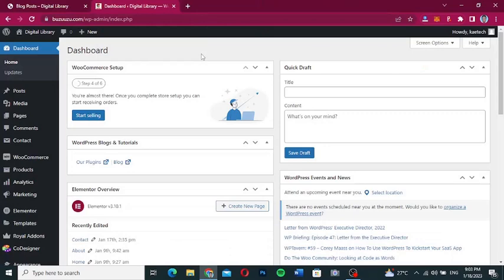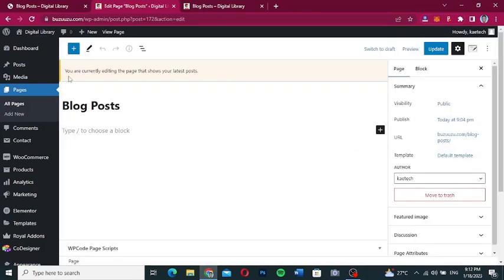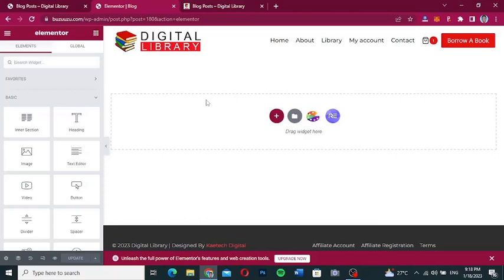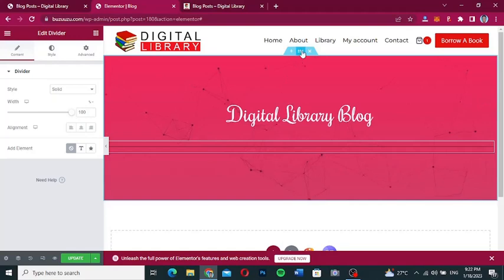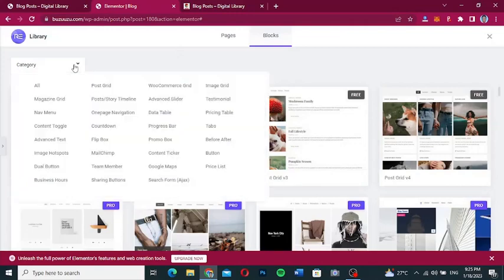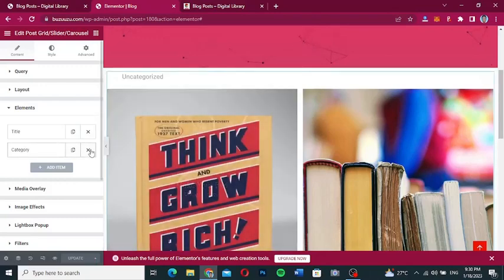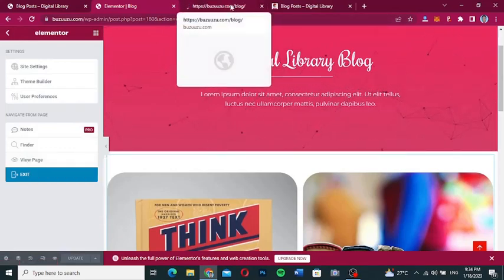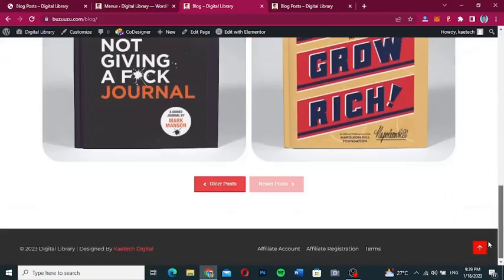How to create a custom blog page for your WordPress Website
In this video, you will learn how to use Elementor page builder to create a custom blog page for your blog post in WordPress.